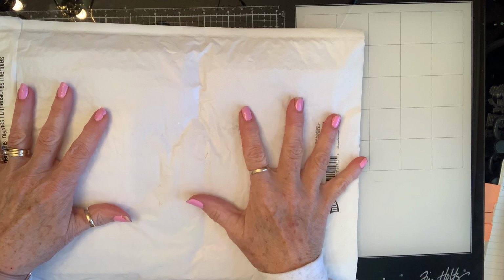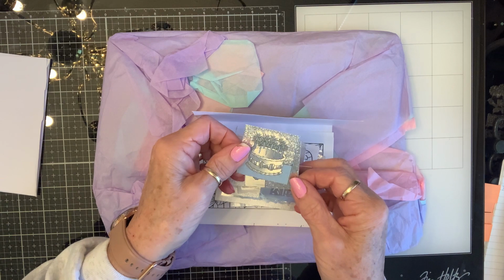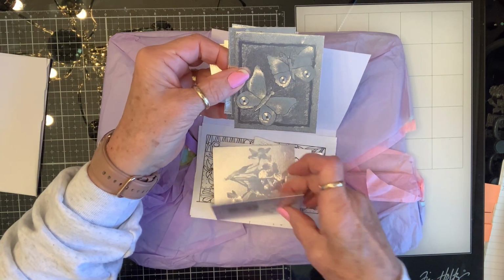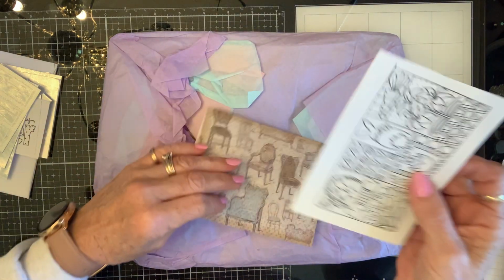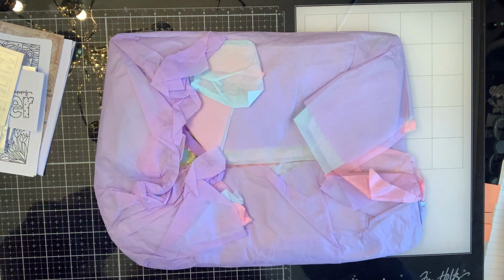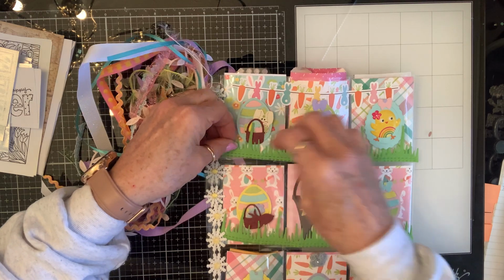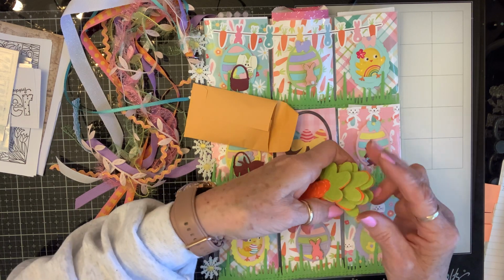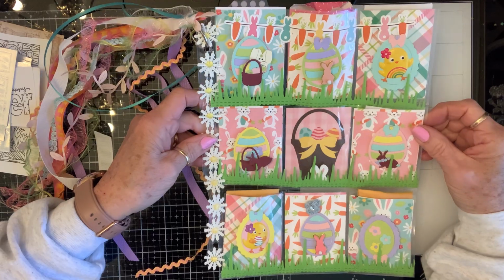Easter pocket letter swap from Marilyn, SweetWatersCards. Thank you so much , it’s beautiful!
Check out Marilyn’s channel